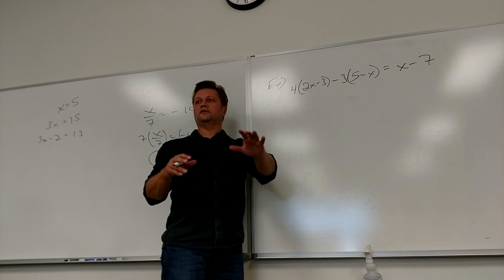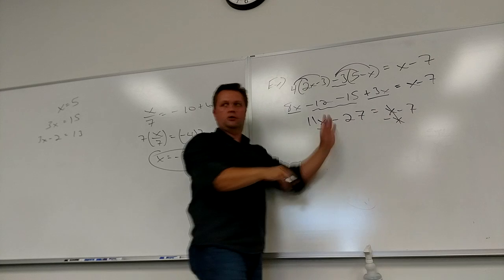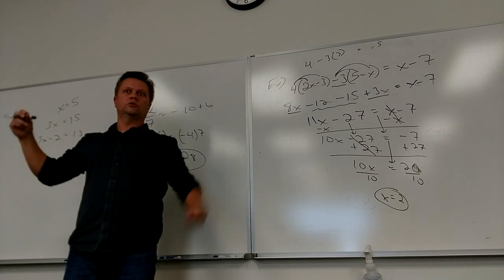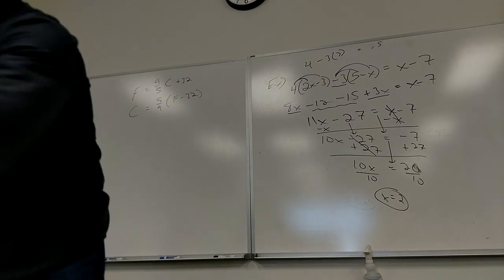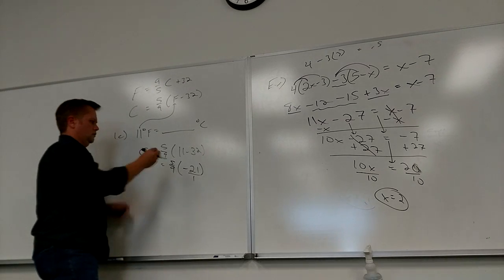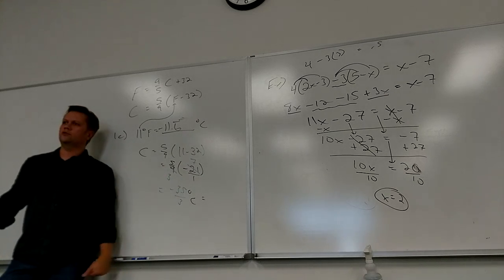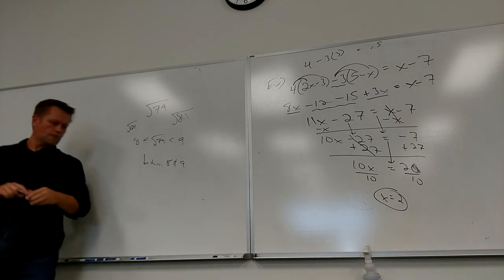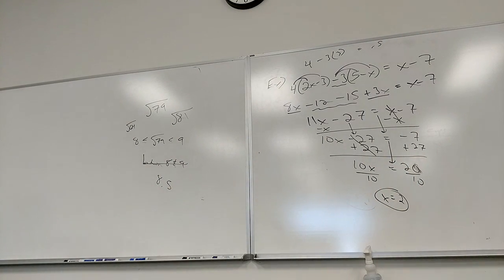Math 88, May 16 Lecture, part 2